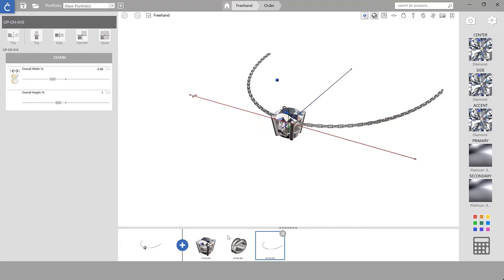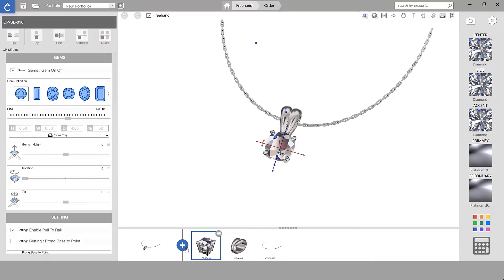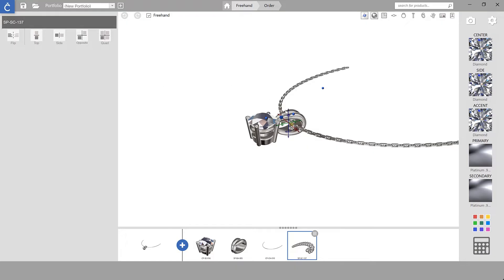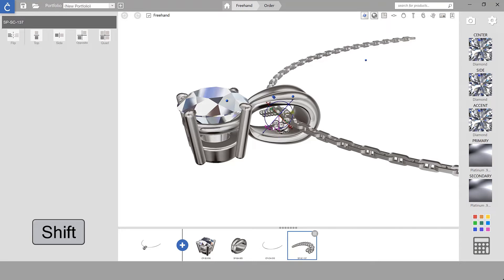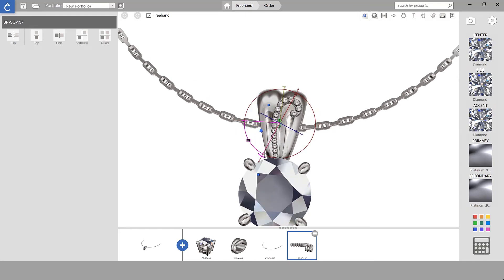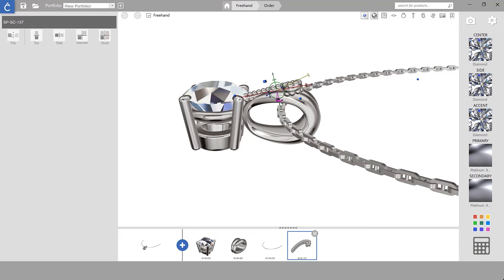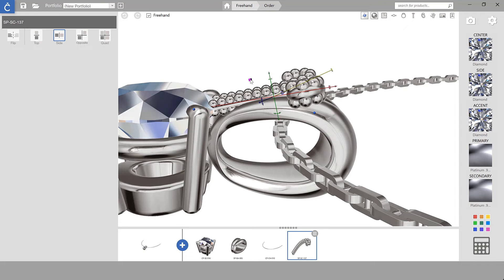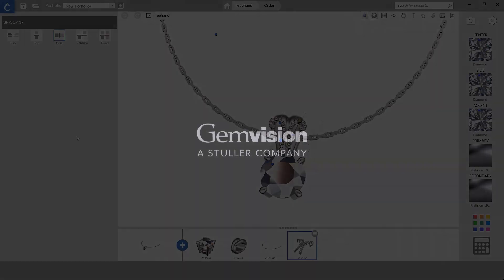Pendant design in CounterSketch - Adjusting Scrolls Orientation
Rotate your jewelry pieces or components and keep the angle with this quick trick of CounterSketch.